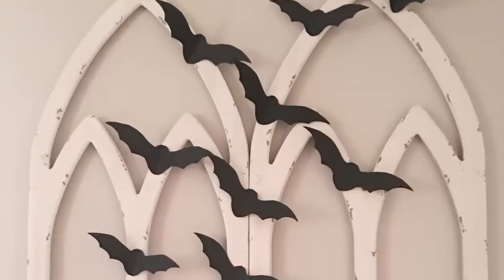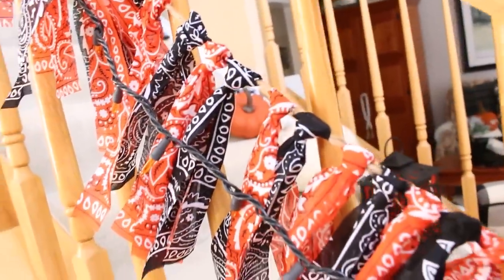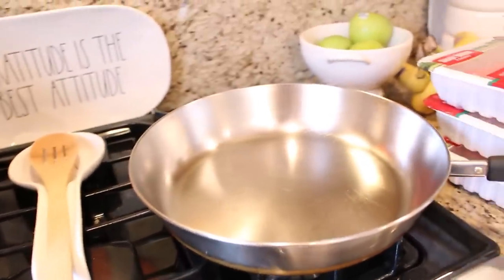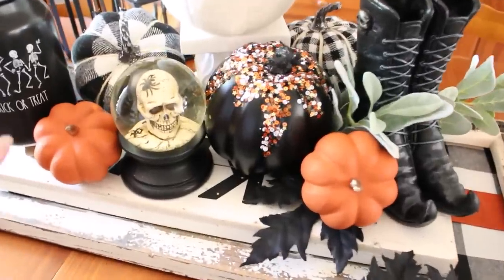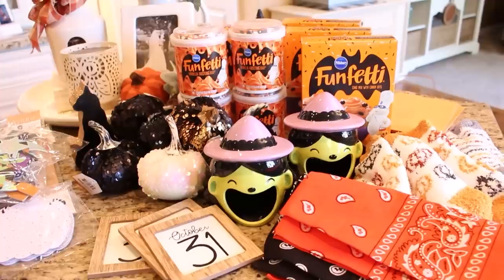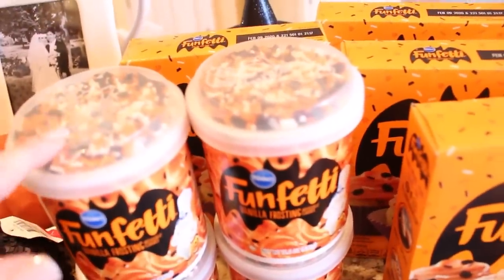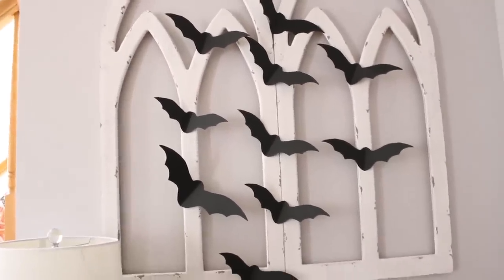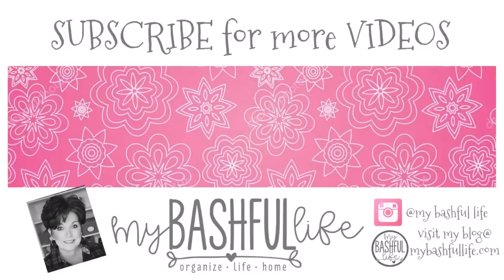Halloween Decorate With Me Target Haul & Gift Ideas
In Today's video we are decorating for Halloween, I have a Target Dollar Spot Haul for you, some really great gift idea and a Saturday recipe!
VIDEO MENTIONS
WITCH HATS
ORANGE BANDANA
BLACK BANDANA

Turkey Chili
World's Easiest

3lbs ground turkey browned
Large jar of Pace Picante sauce
28oz can crushed tomatoes
Package of taco seasoning
1 can of black beans
1 can of red kidney beans
Sugar to taste (about 2 tablespoons)
1 tablespoon parsley
1 teaspoon of basil
1 teaspoon of red hot pepper flakes

Transfer browned ground turkey to a large stockpot.  Add remaining ingredients stir well after each addition.  Bring to a boil then reduce heat simmering for 40 mins stirring occasionally. ( Told you it was the world's easiest chili recipe.)

What More?  Check out the videos below!

Hello Friends!

I LOVE SNAIL MAIL AND I ALWAYS WRITE BACK!